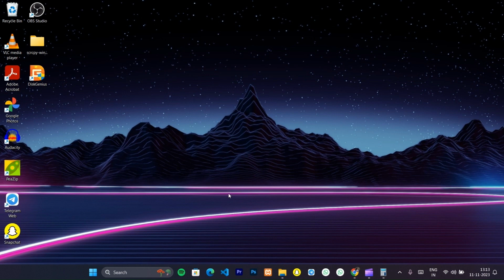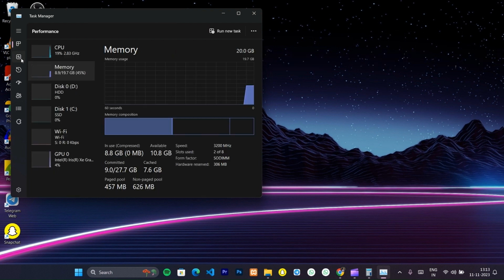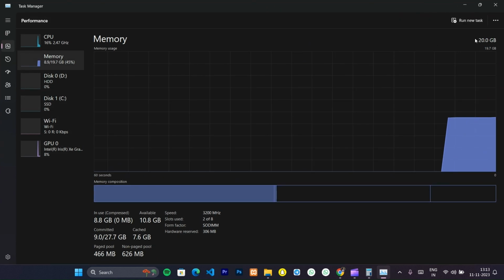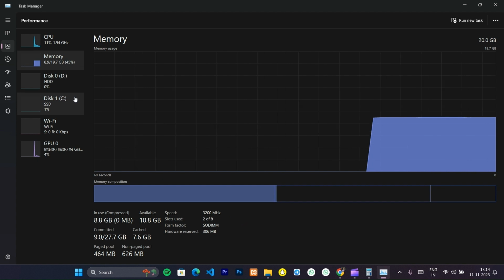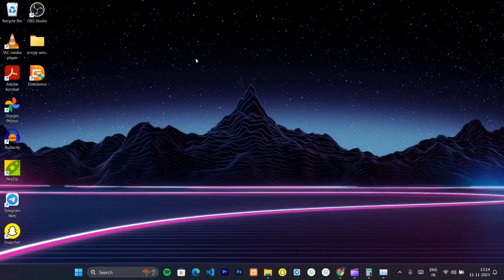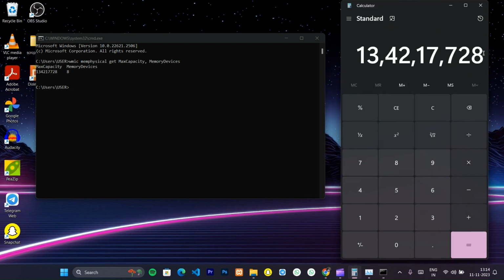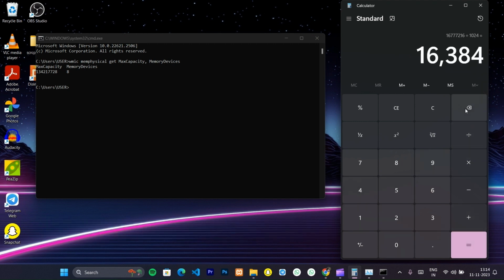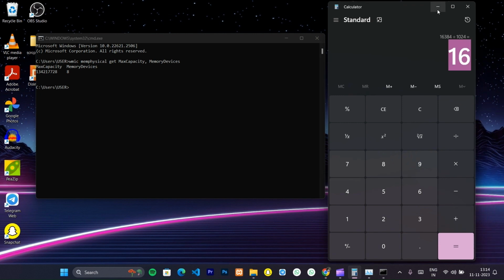CHECK YOUR RAM MAXIMUM CAPACITY!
Hola! In this tutorial, i have explained how to check your Ram Maximum Capacity.
Open CMD and paste this command -
wmic memphysical get MaxCapacity, MemoryDevices